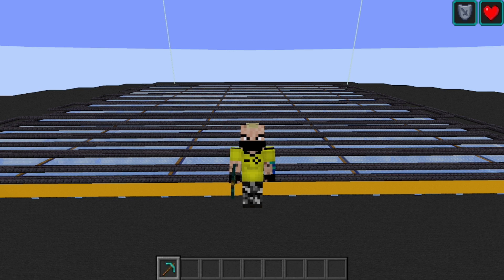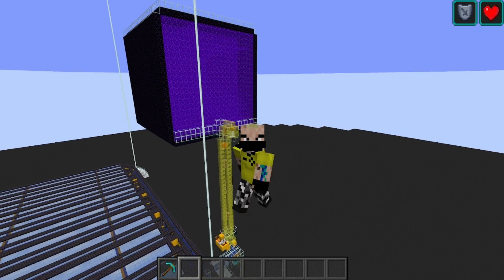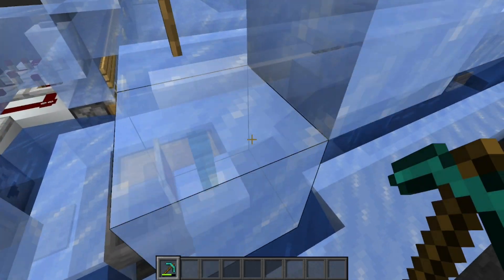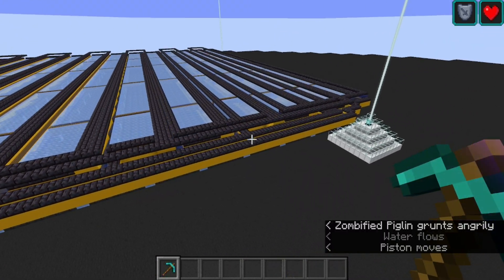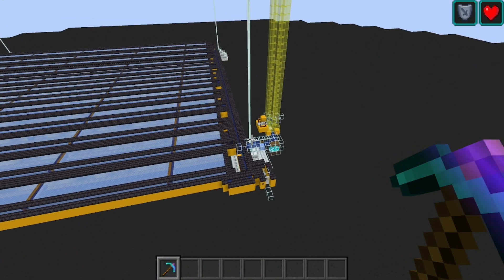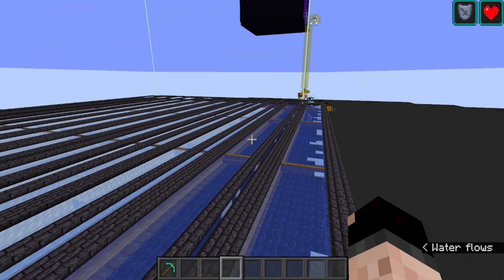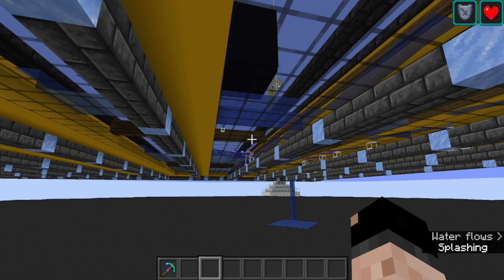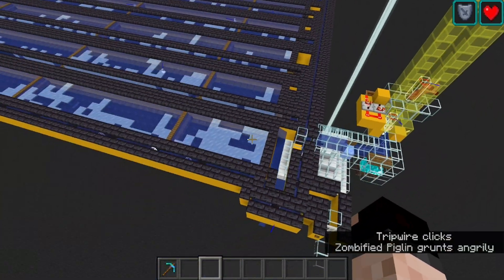My Spin on Genmbon's Ice Farm | 16k ice/hr with infinite mending | Works in 1.19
Thanks to Gnembon for allowing me to do a video on the modifications to his ice farm design.  This is a video on some modifications to his original design.  Check out his original video for more details about the entire farm